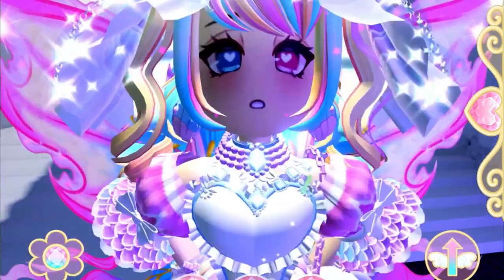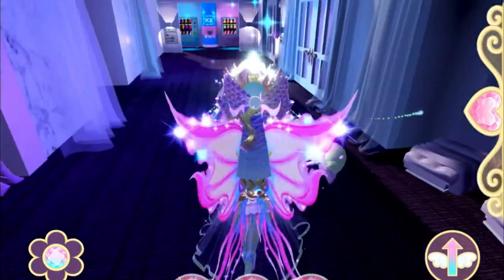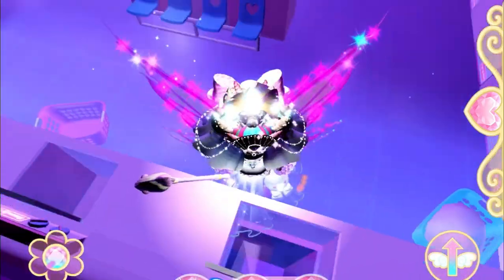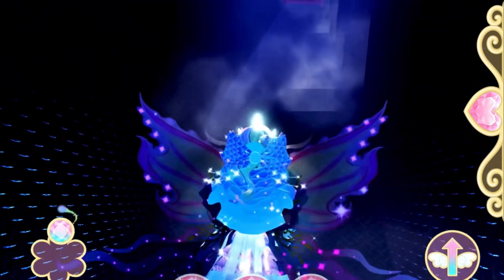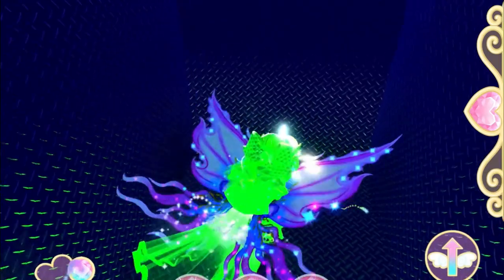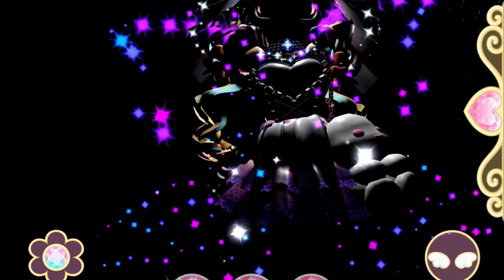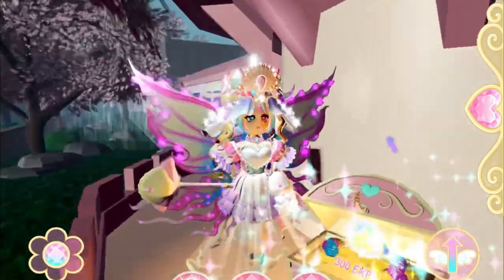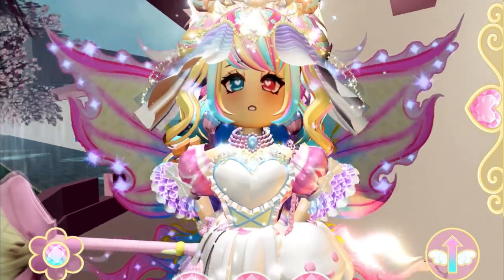💗HOW TO GET THE RAINY DAY CLASSROOM CHEST! FREE 300 EXP!💗 | Royale High New School Tutorials